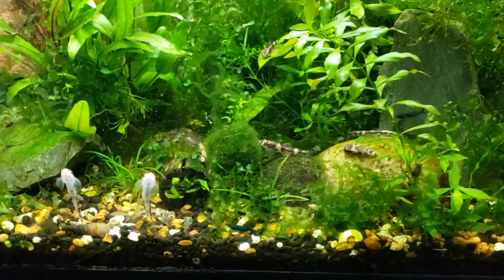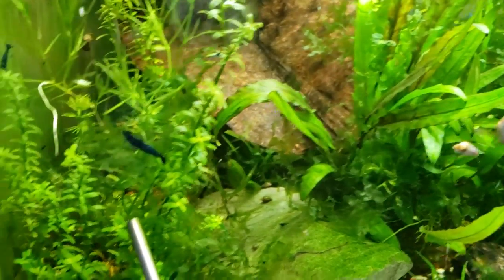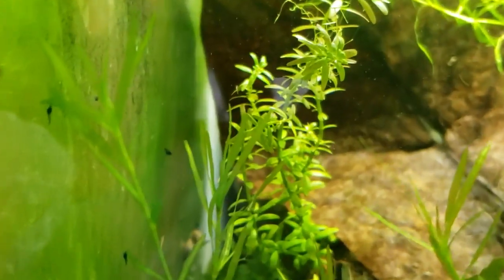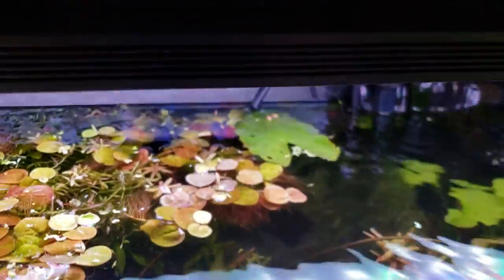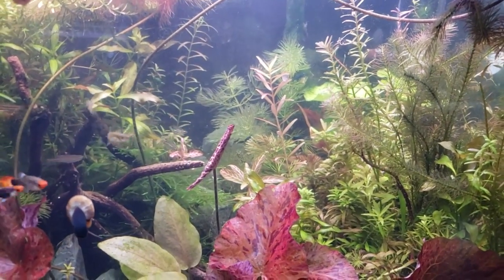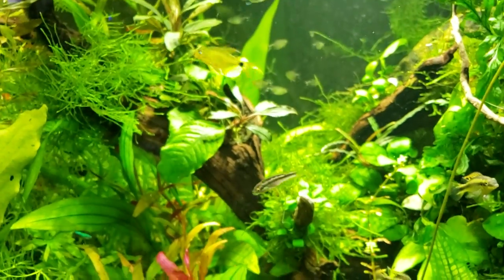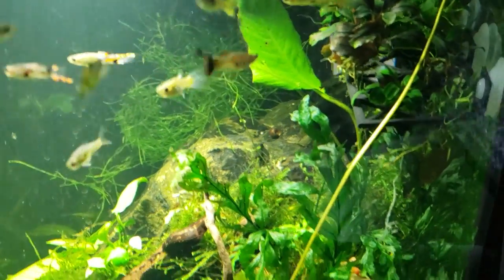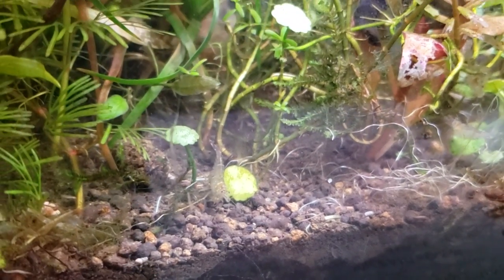The Top 10 Aquatic Plants For Your Shrimp or Nano Tank! + Tips & Tricks From Breeding to Aquascaping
The Top 10 Aquatic Plants For Your Shrimp Tank! + Tips & Tricks. From Breeding to Nano Aquascaping
Here is a list of the 10 (actually more like 20) best plants for growing your shrimp colony. From the professionals and advanced aquarist hobbyists to the brand new first time beginner shrimp tank owner or breeder, I hope this list inspires or helps you decide on which plants are the best to protect your shrimp, make them loom beautiful and also to stop your nano tank fish from eating or killing so many of your neocaridina, caridina or babaulti shrimp. This list covers everything from cheap, easy, low tech / Low light DIY fishkeeping aquariums, to manicured and detailed aquascapes designed to show off the beauty of cherry shrimp, blue dreams, sakura yellows, crystal shrimp, blue bolts, fishbone, pinto, solid red line, babaulti, orange eye blue tiger shrimp and many more. please enjoy and let me know your opinions on this and what your favorite selection of shrimp friendly plants are!

Lots of Discounts on Shrimp and Plants!:

AQUATICARTS.COM  - PLANTS, FISH, SHRIMP, HARDSCAPE, FOOD & - EVERYTHING NANO